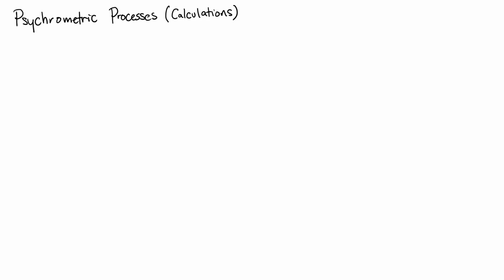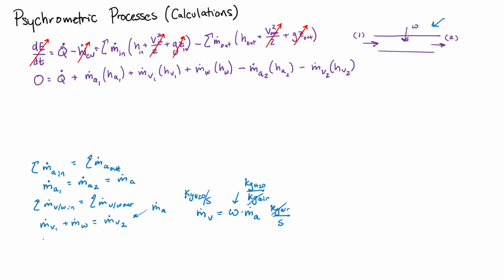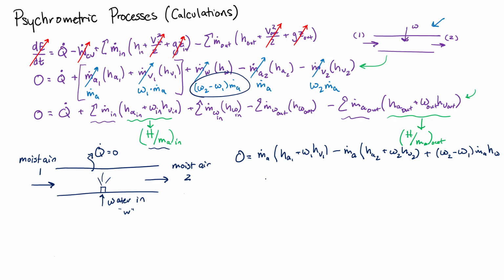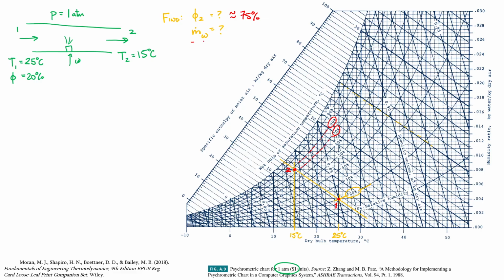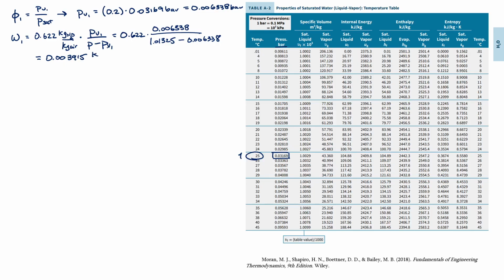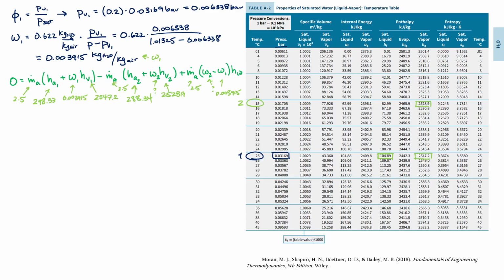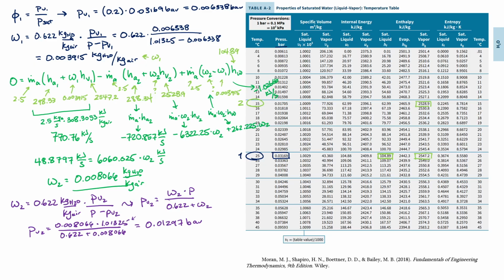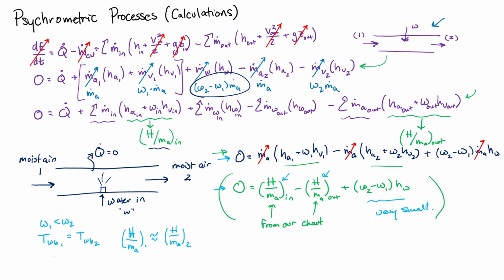Psychrometric Processes: Evaporative Cooling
A quick (again somewhat?) discussion of psychrometric processes and process equations, with a focus on evaporative cooling (swamp coolers). Includes an example problem which goes through the chart method of solving (fast) and the hand calculation (slightly more accurate) for comparison.